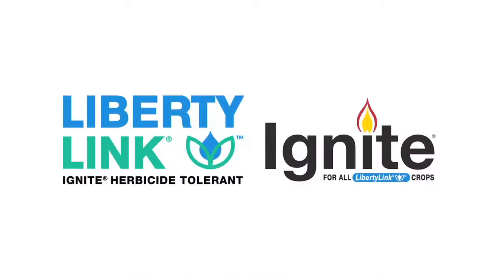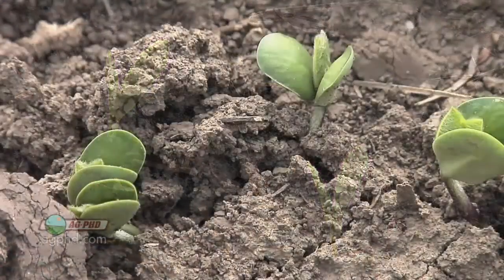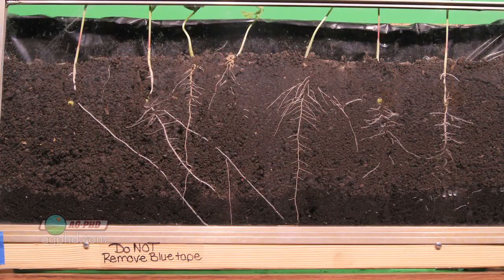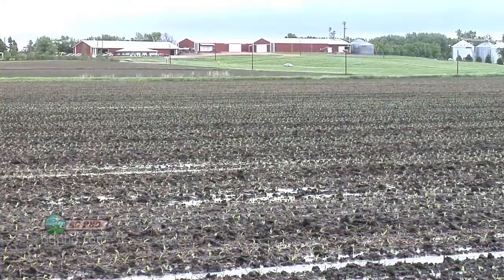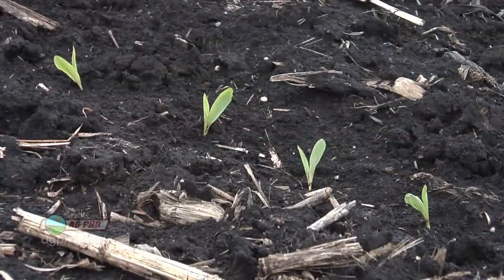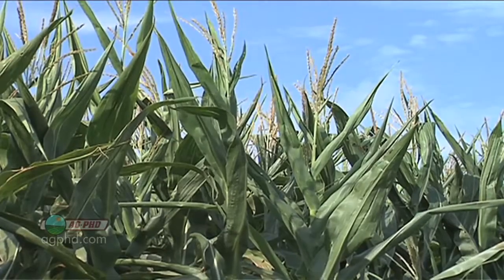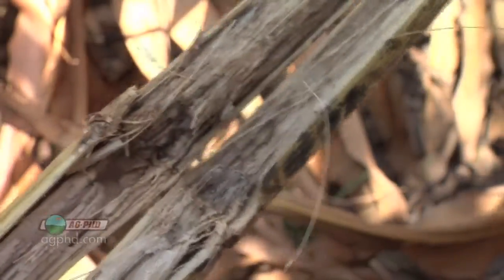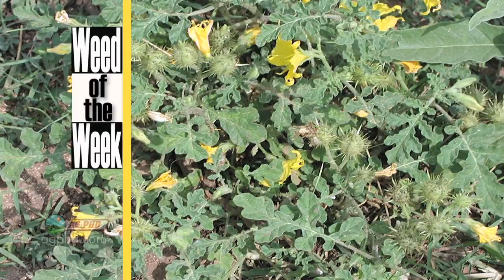Farm Basics - How Deep Do Roots Go #715 (Air Date 12/18/11)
Brian & Darren look at how deep can some roots go on different crops.